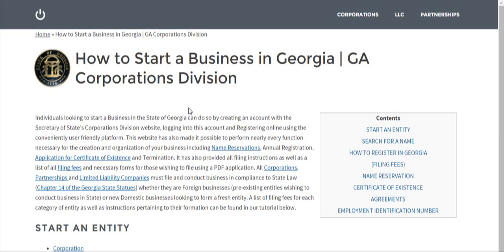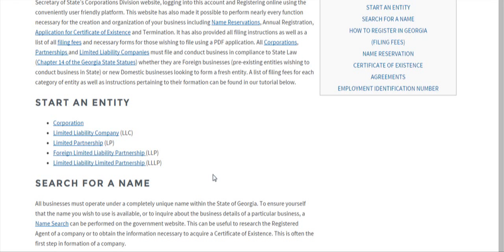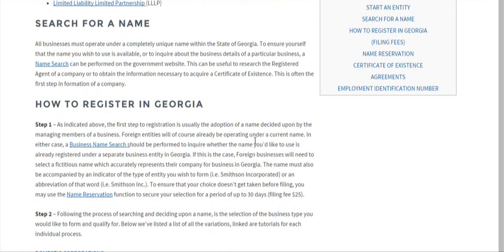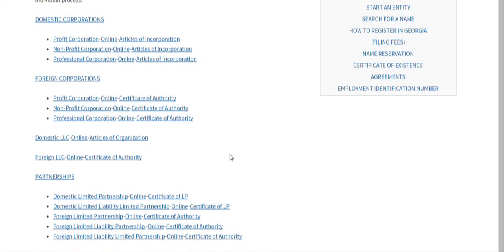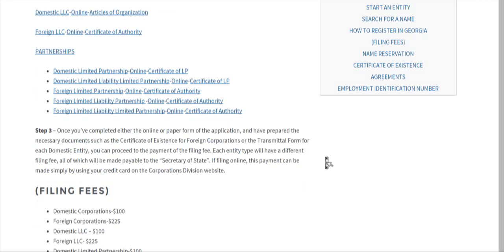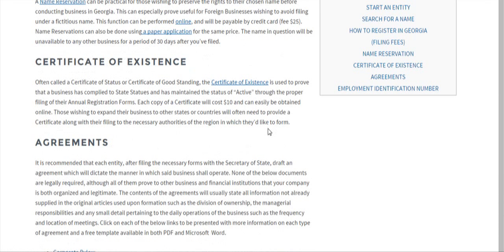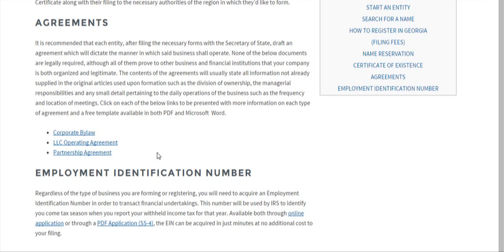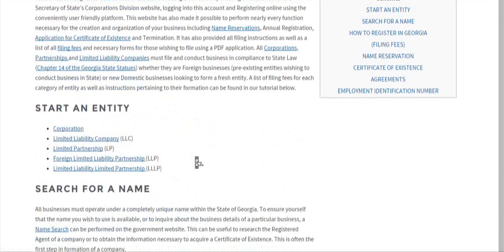How to Start a Business in Georgia | GA Corporations Division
Get informed on what's required in the process of Starting a Business in Georgia